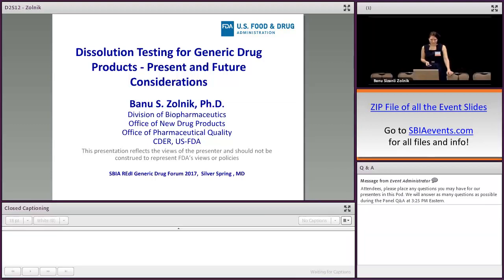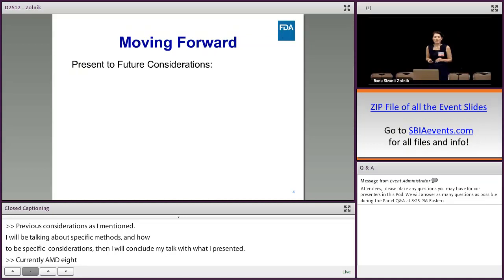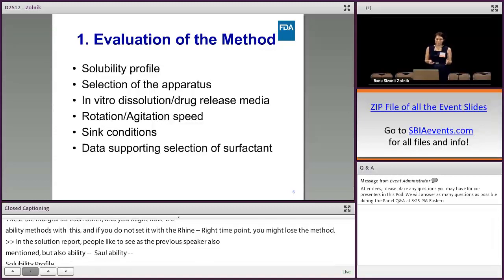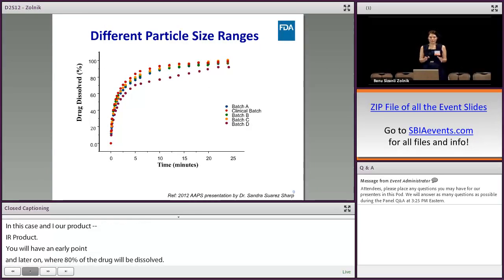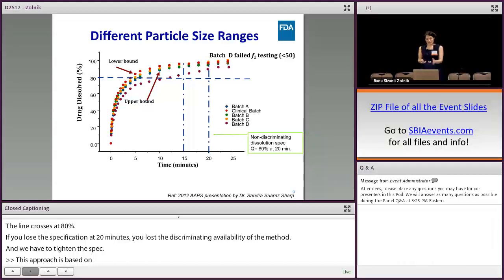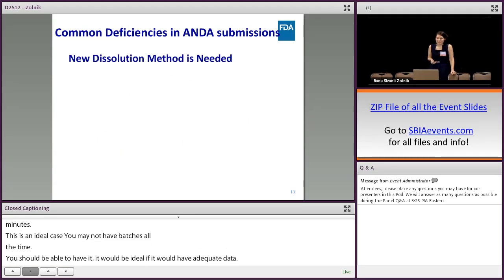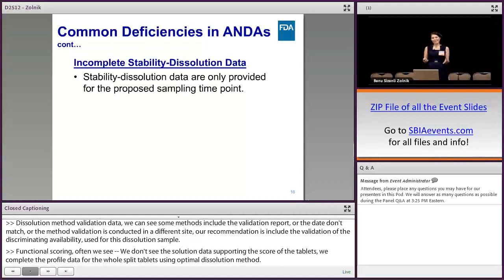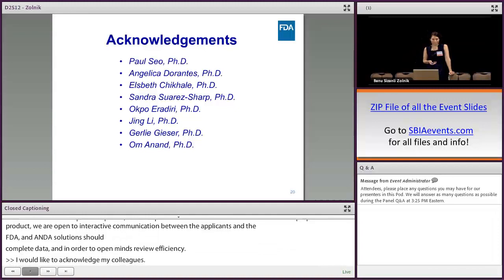Dissolution Method Development for Generic Drugs (24/28) Generic Drugs Forum 2017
Banu Sizanli Zolnik, CDER Office of Pharmaceutical Quality, shares present and future considerations for dissolution method development for generic drug products.